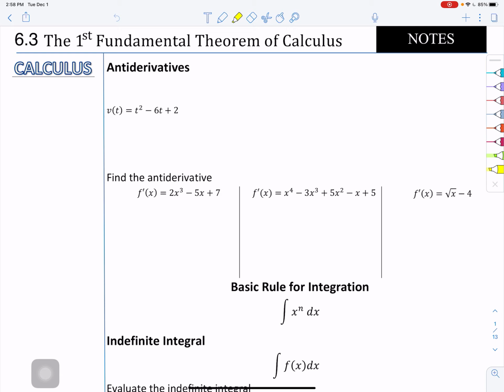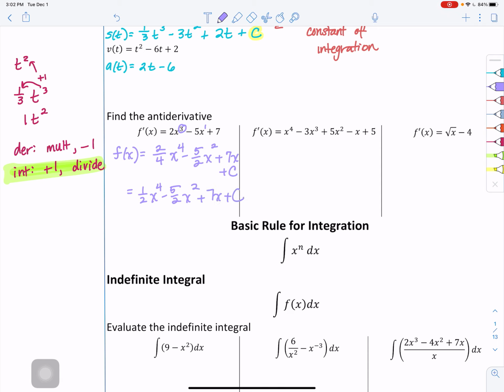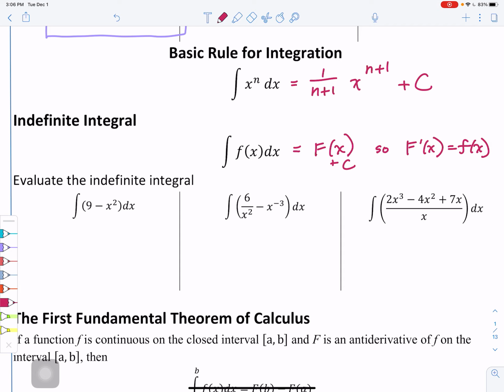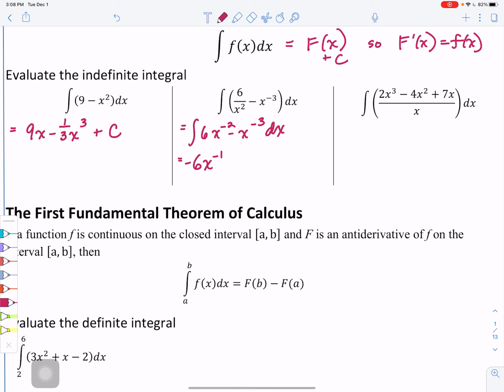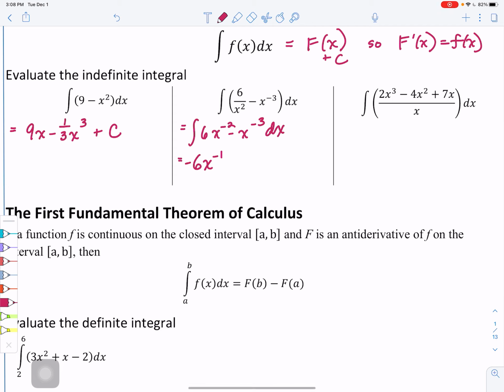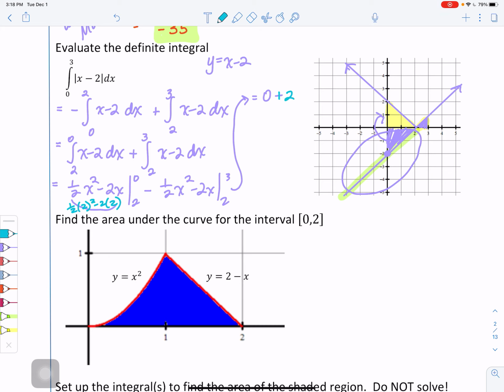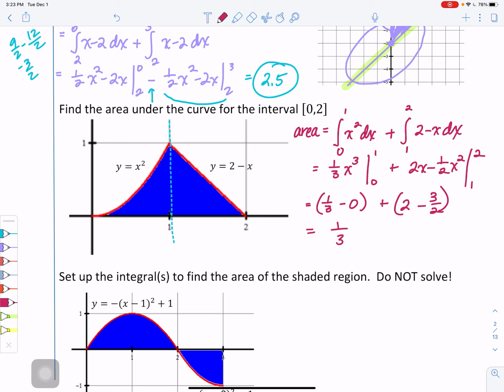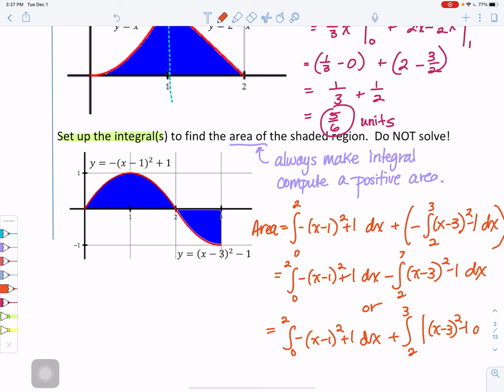Topic 6.3 Part 1